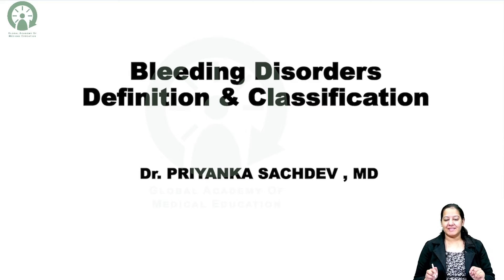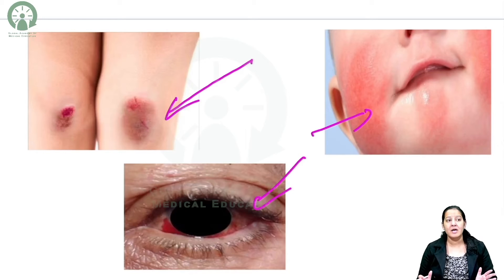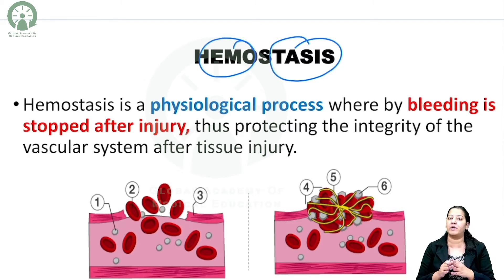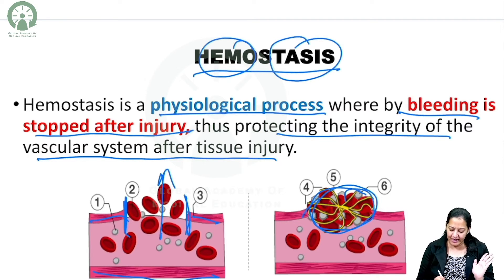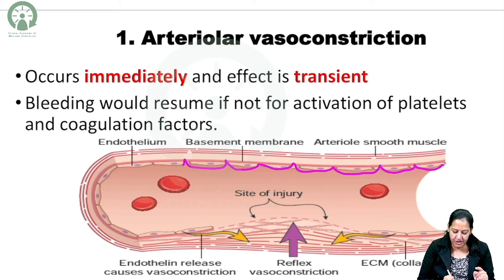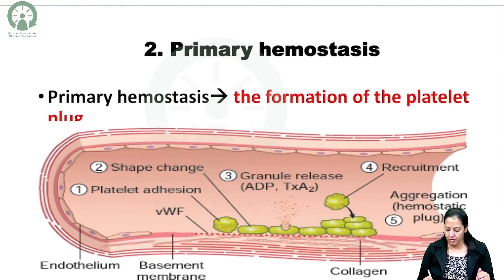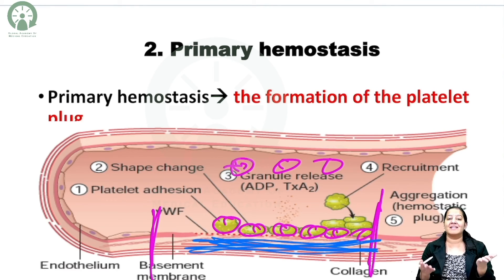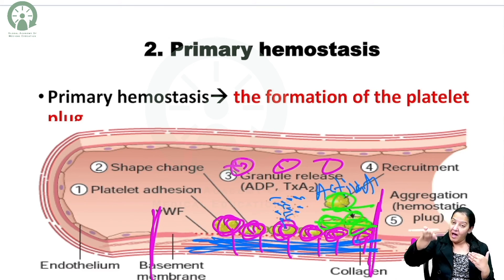Bleeding Disorders Definition & Classification I Dr. Priyanka Sachdev I GAMEPGAPP